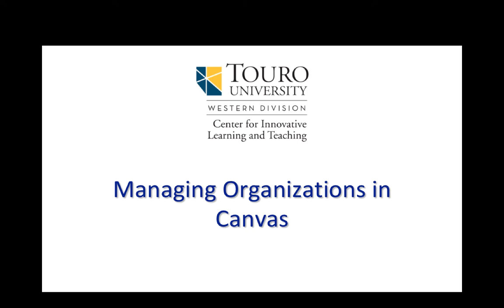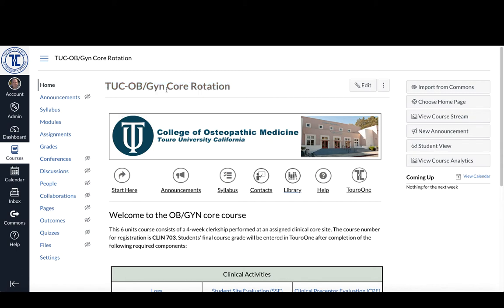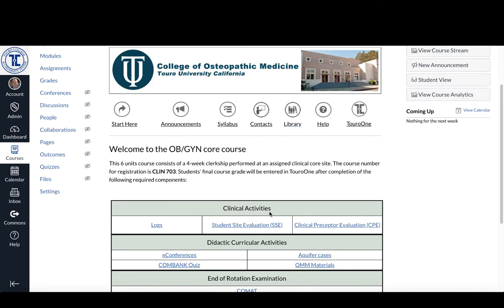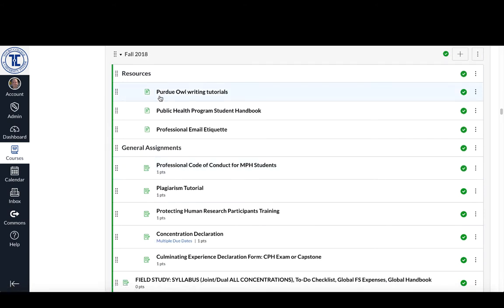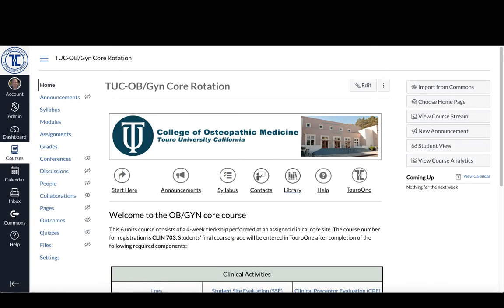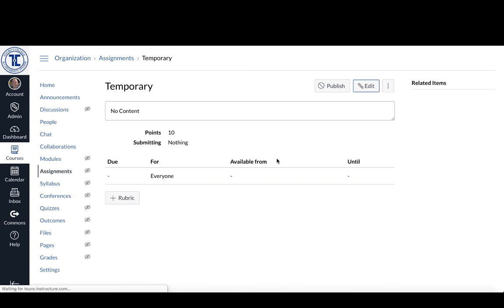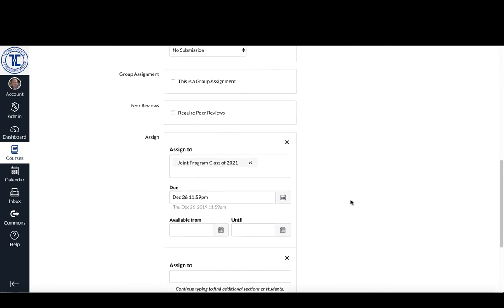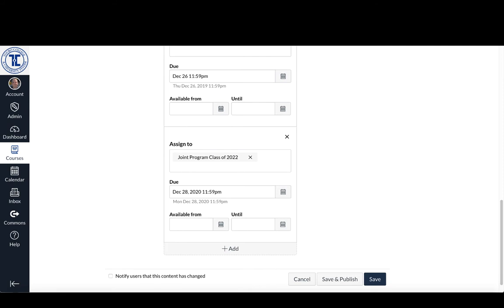TUWD CILT: How to Manage Organizations in Canvas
In this video we describe how organizations are structured in Canvas, and what that structure means for how faculty users manage those organizations and the functions that they can use.